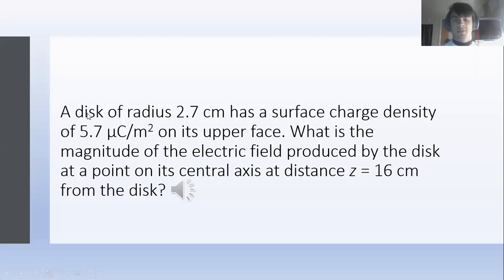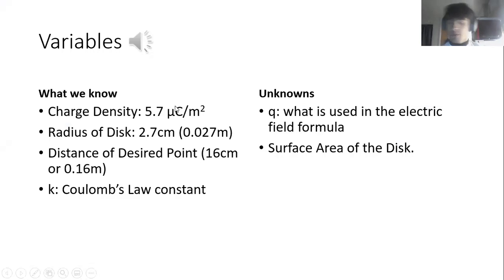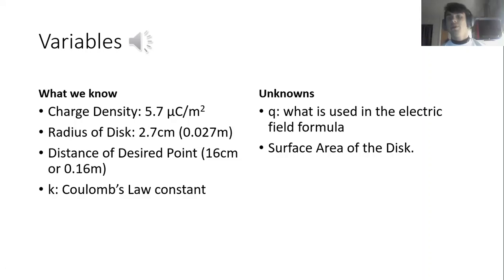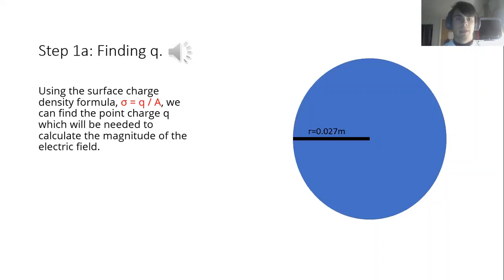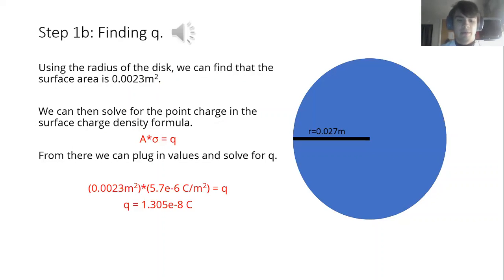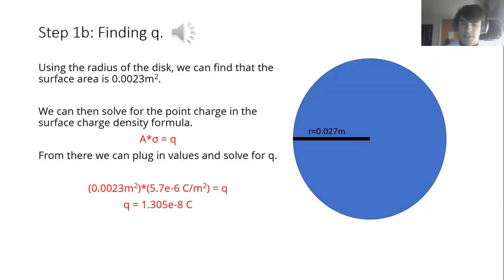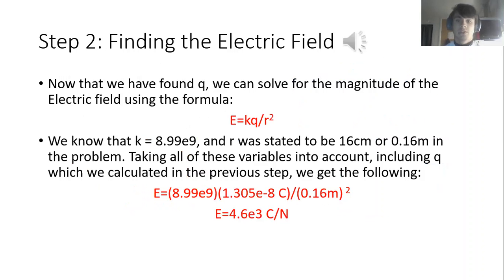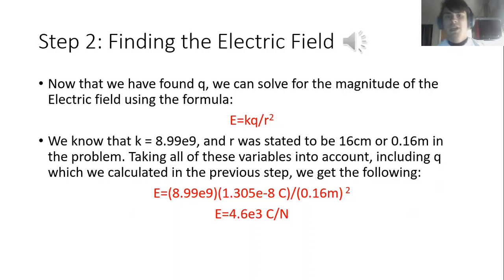Problem 6 Chapter 22 PHY262